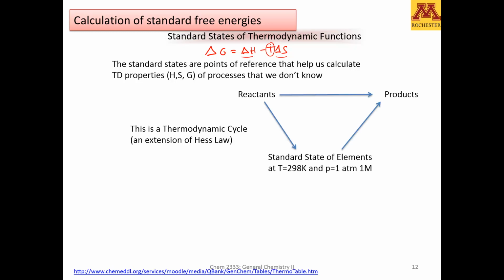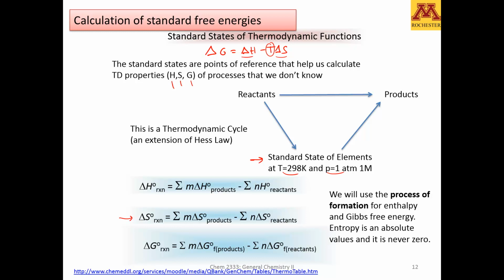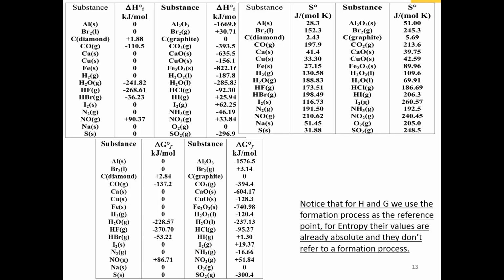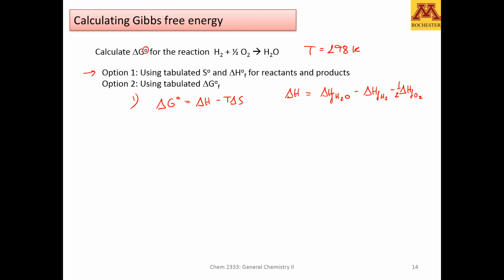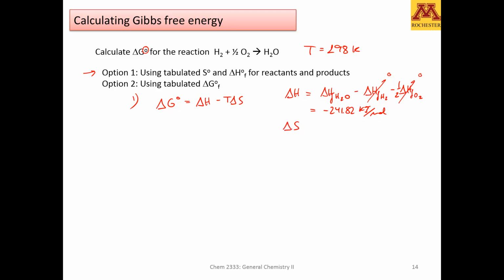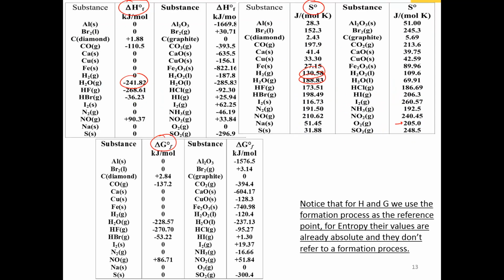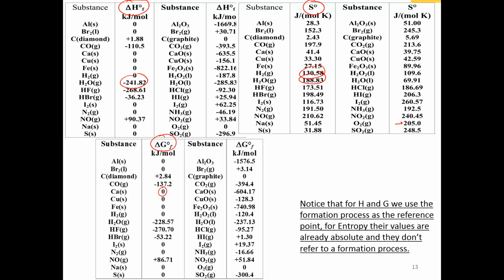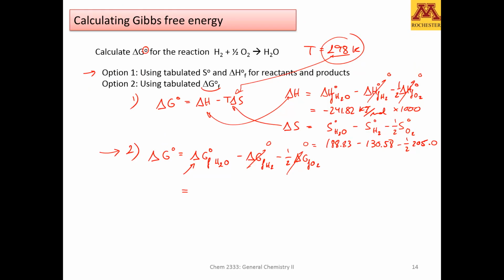GenChem2: M4-D3 Calculation of Gibbs free energies